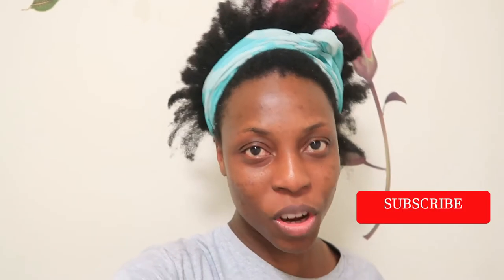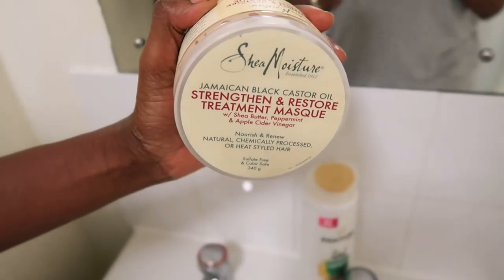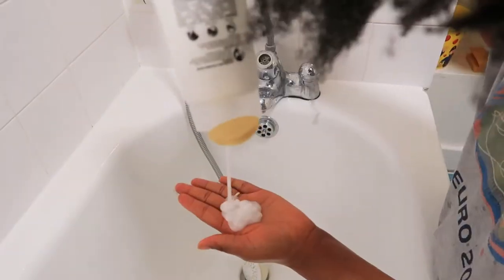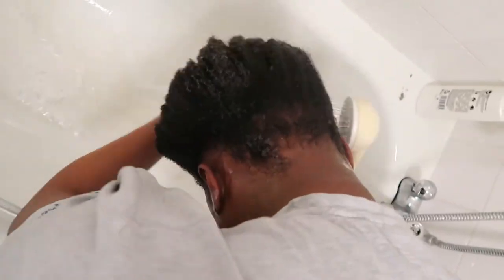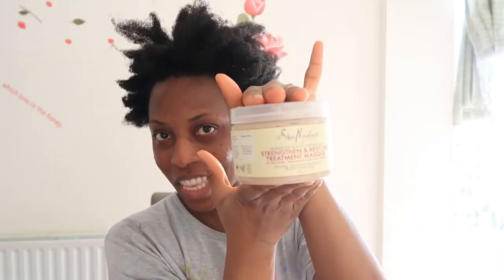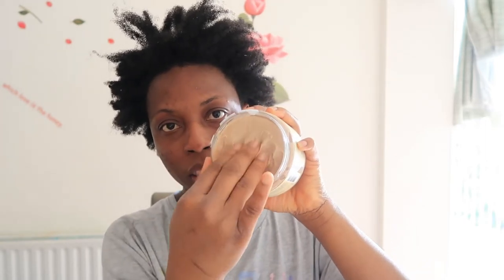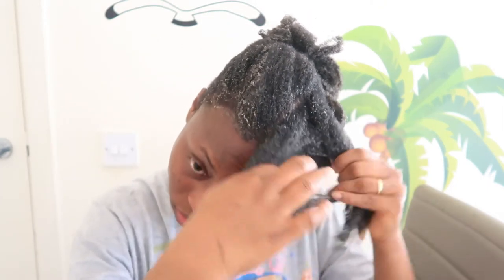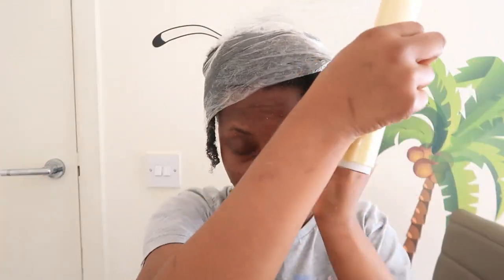SHEA MOISTURE JAMAICAN BLACK CASTOR OIL + PANTENE PRO-V SHAMPOO REVIEW ON 4C HAIR